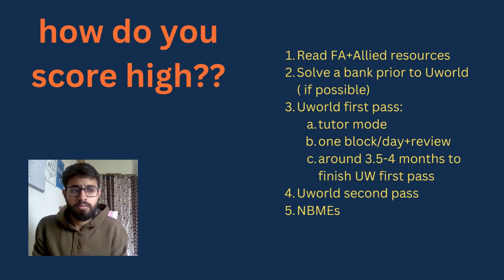USMLE STEP 1 : learning the Uworld way , part 1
this is the first part of the two-part series on Uworld. Here, I share how to use Uworld both as a learning and an assessment tool, the process of annotation, and some strategies to improve your efficiency while solving questions.

also watch :
( if you wanna know about in detail about First aid textbook)
( your go-to resources for anatomy , physiology and biochemistry)